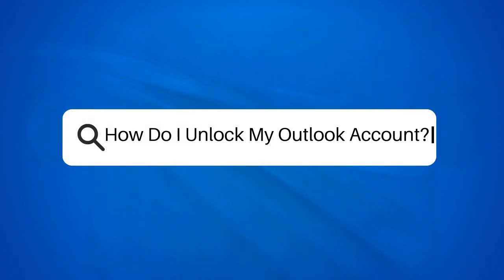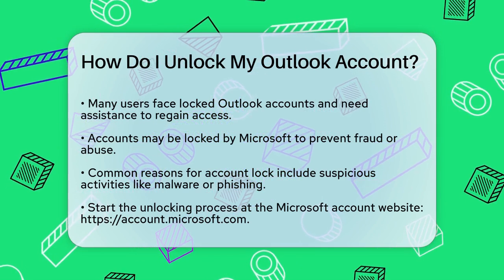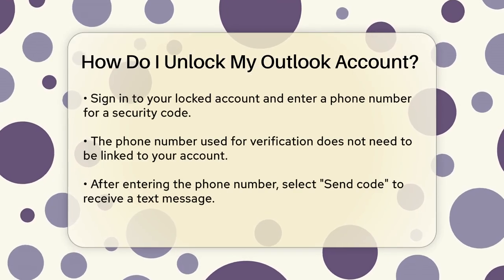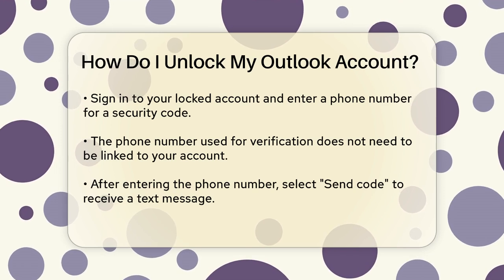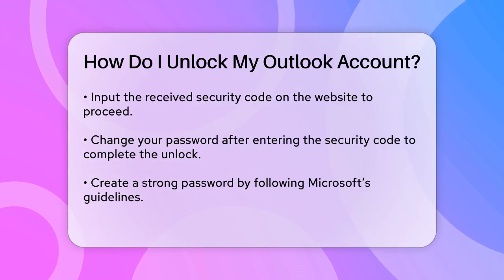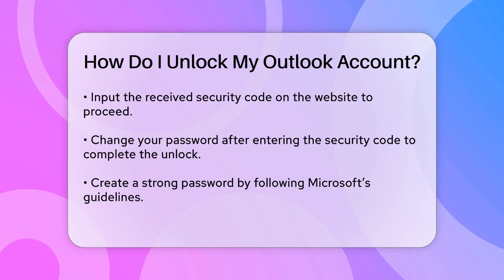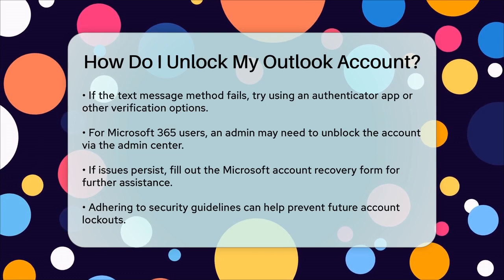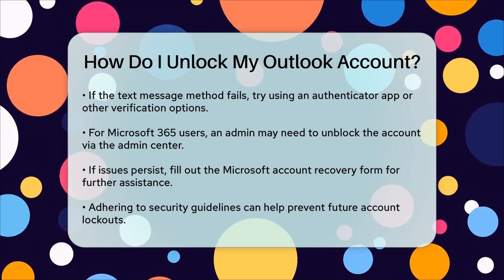How Do I Unlock My Outlook Account? - TheEmailToolbox.com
How Do I Unlock My Outlook Account? Are you having trouble accessing your Outlook account? In this detailed video, we will guide you through the process of unlocking your locked Outlook account. We’ll begin by discussing the reasons why Microsoft may lock your account, highlighting the importance of security measures in place to protect your information. You'll learn how to navigate the Microsoft account website and the steps needed to verify your identity using a security code sent via text message.

Additionally, we will cover alternative verification methods, including the use of an authenticator app and recovery email options. For those using Outlook through a Microsoft 365 account, we will explain the role of administrators in the unlocking process. If you continue to face challenges, we will provide information on completing the Microsoft account recovery form for further assistance.

Maintaining the security of your account is essential, and we’ll share tips on how to create a strong password to safeguard your information moving forward. Join us in this informative session to regain access to your Outlook account and ensure your emails are secure.